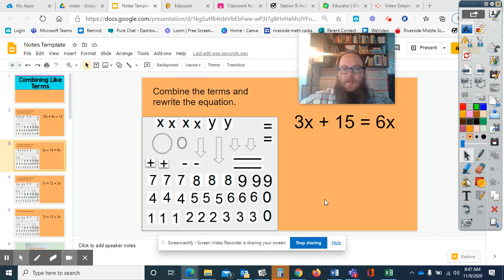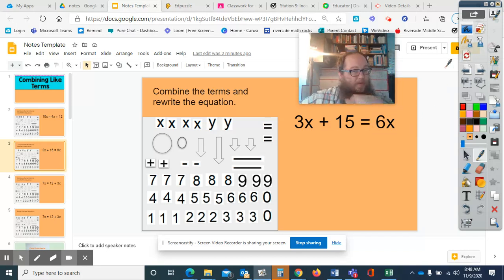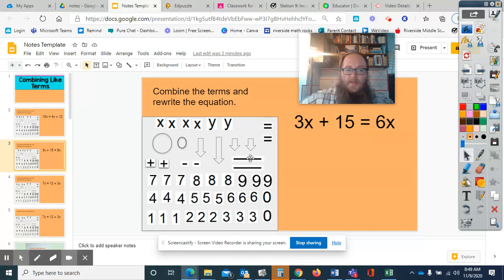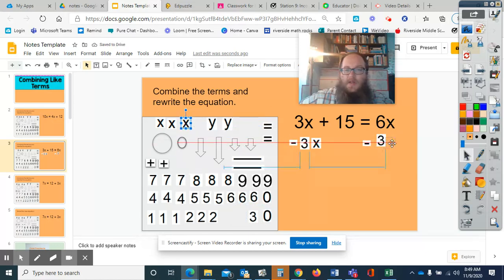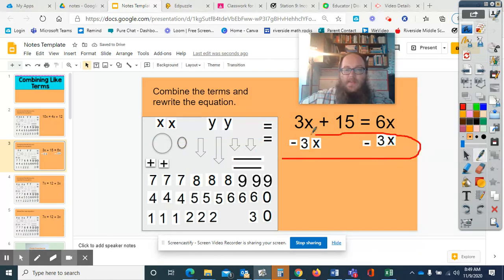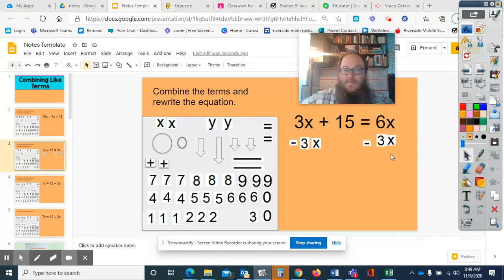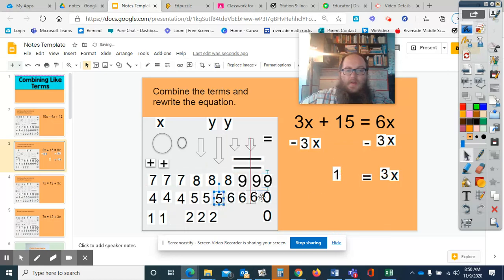combining terms notes 2